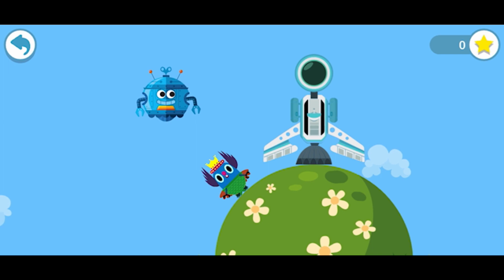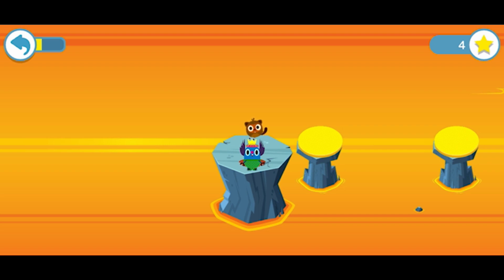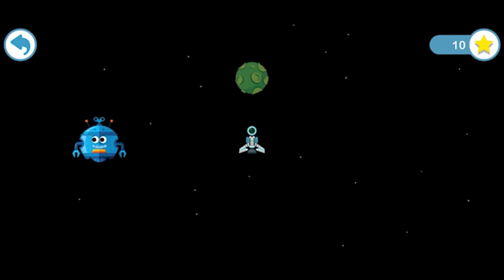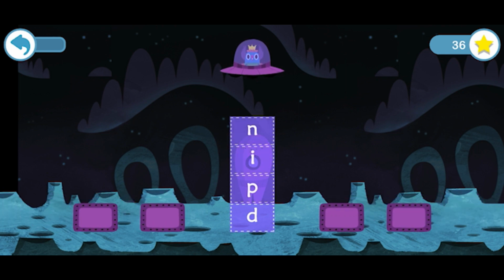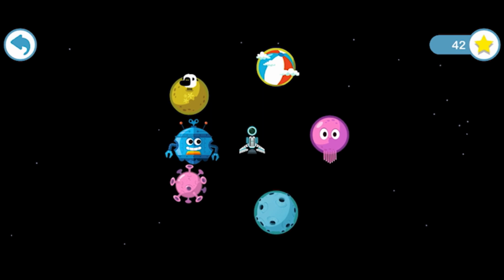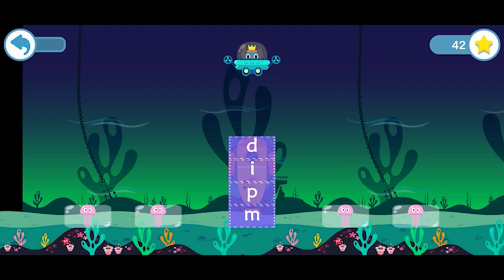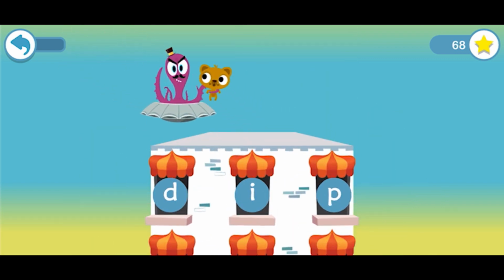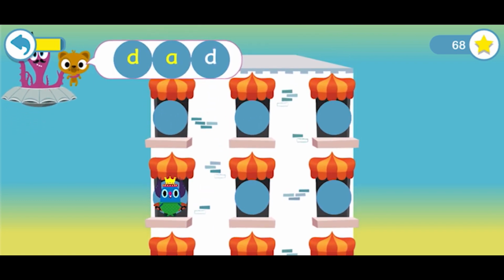Teach Your Monster to Read: 10 Minute Adventure (5)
Teach Your Monster to Read: Practice Mode- 10 Minute Adventure- Quick Play

We’re heading back to space for another letter adventure! Let’s review the sounds for the letters I, N, M, and D!